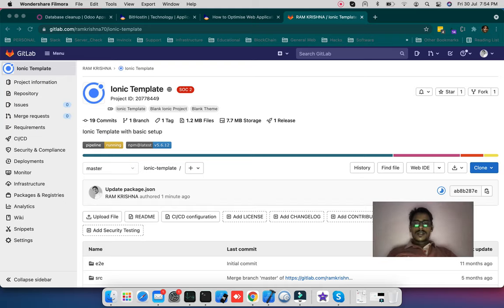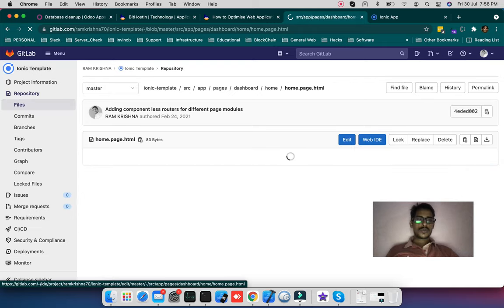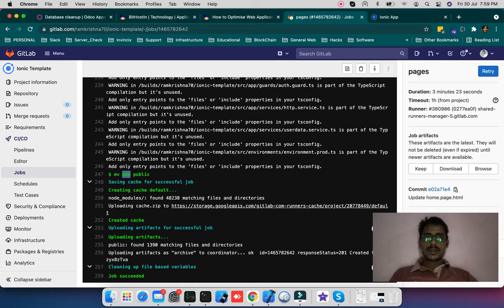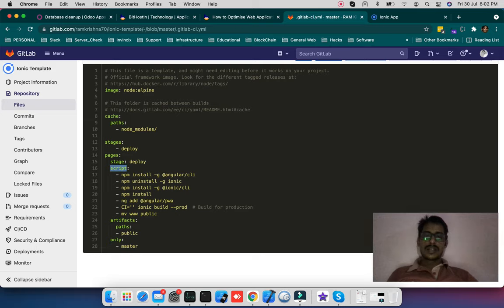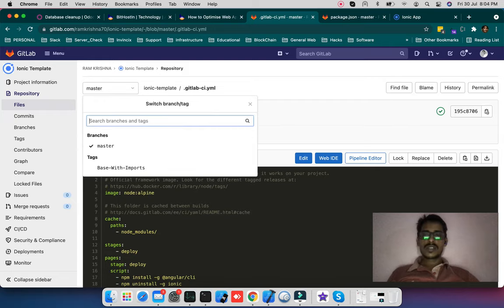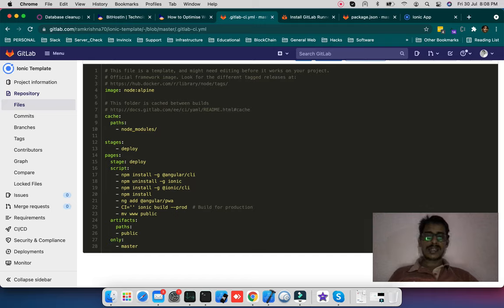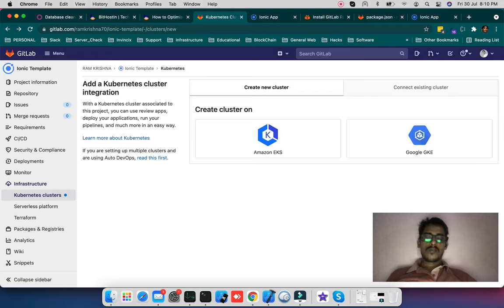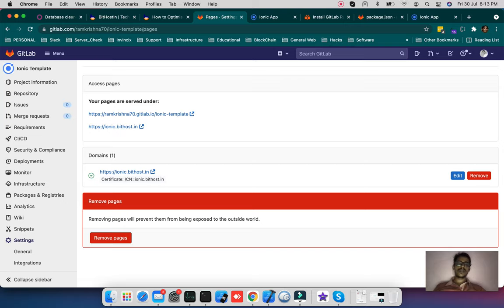How deploy application on Gitlab with CI/CD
How to deploy code to gitlab pages, easy steps to deploy pwa  explained.